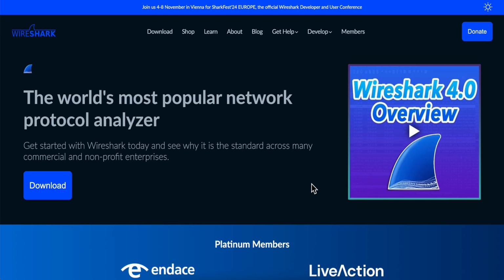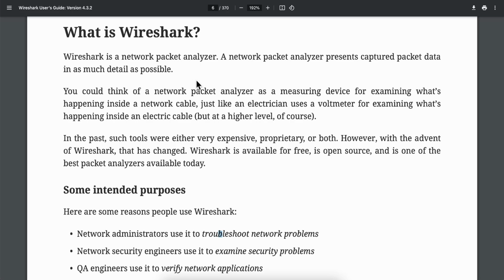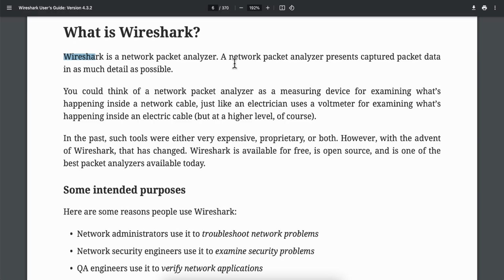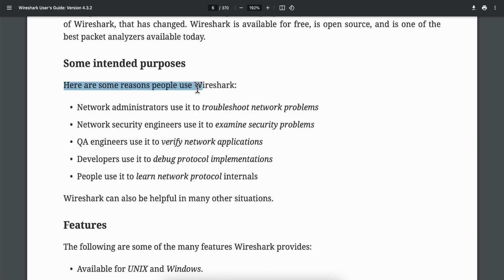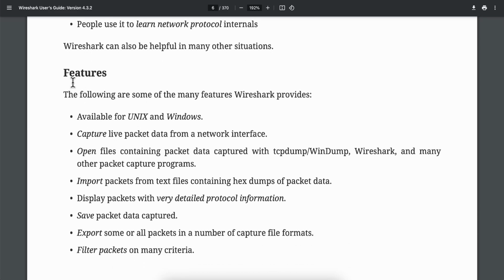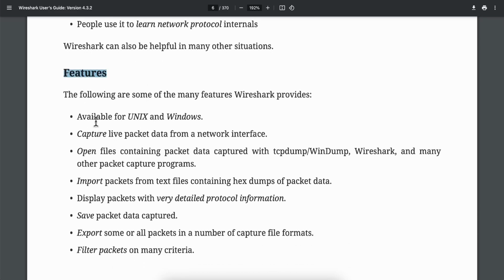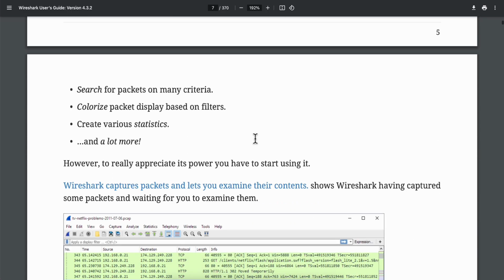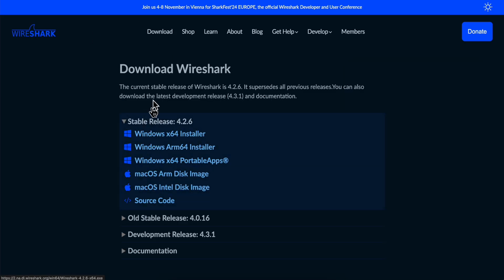How To Use Wireshark For Beginners (2025) | Full Guide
How To Use Wireshark For Beginners

If you are looking for a video about how to use wireshark for beginners, here it is! In this video I will show you how to use wireshark for beginners. Be sure to watch the video to the very end because you will learn how to use wireshark for beginners. That's easy and simple to do from your phone or computer.